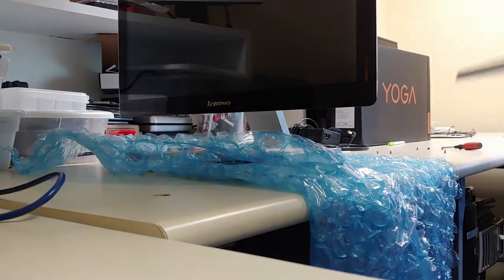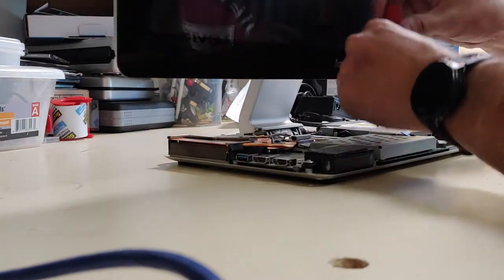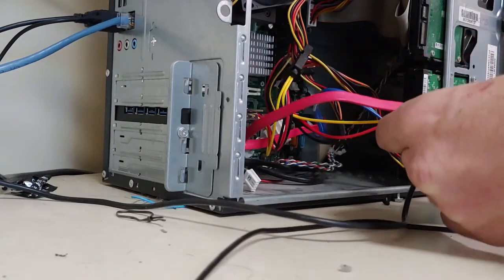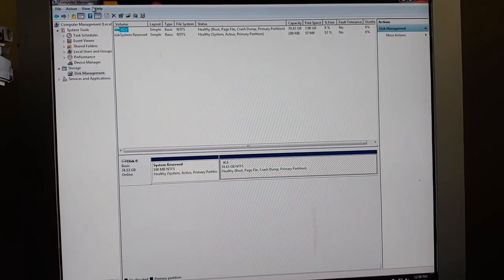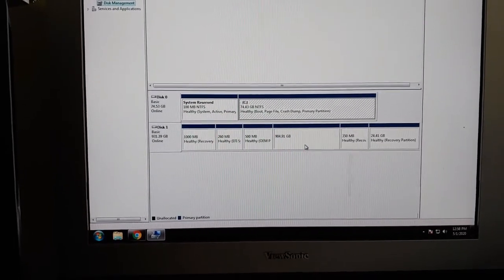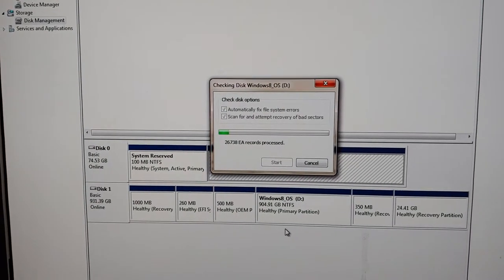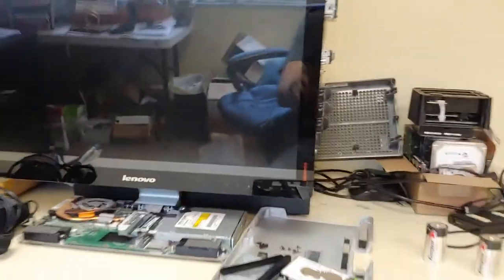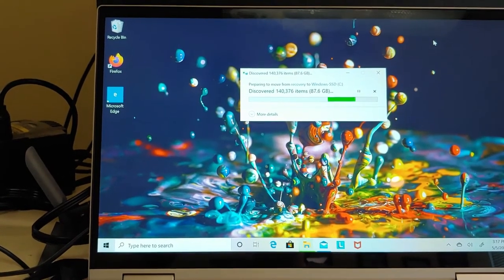Hard Drive / Ram install on a Lenovo A730 All In One.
A quick video to show you how to open up a Lenovo A730 all in one pc so you can install new driver or ram.